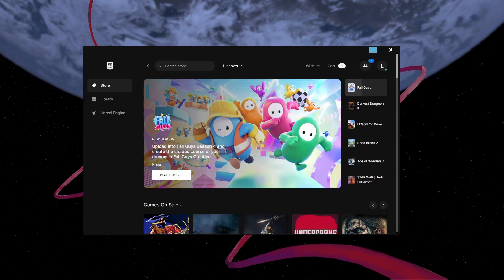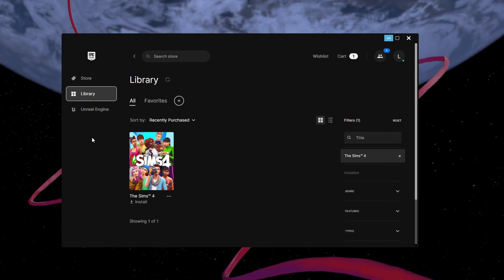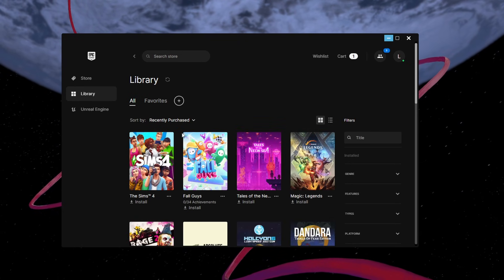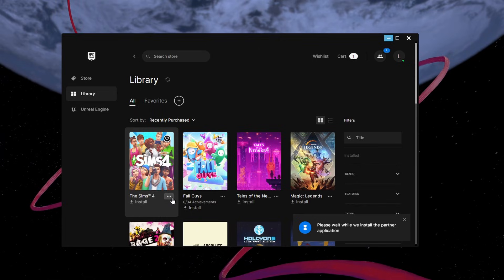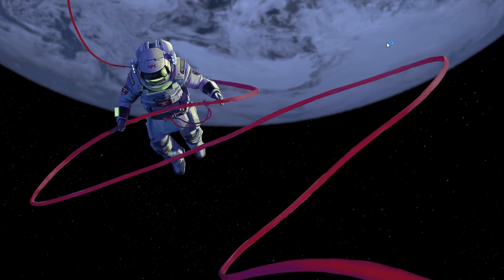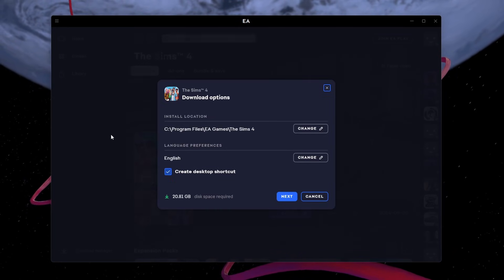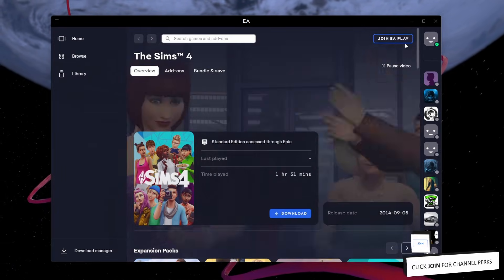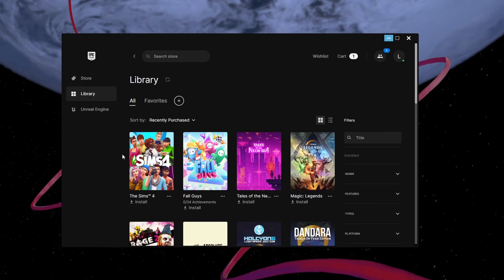How To Link Epic Games to EA App - Tutorial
A short tutorial on how to link your Epic Games and EA app on your Windows PC.

Timestamps:
0:00 Introduction
0:15 Install Both Apps
0:30 Epic Games & EA Link
0:57 Link EA and Epic Games